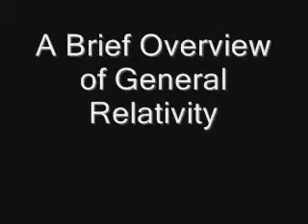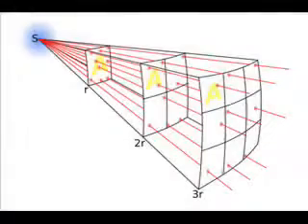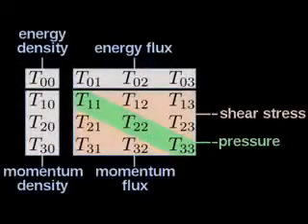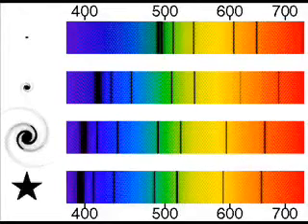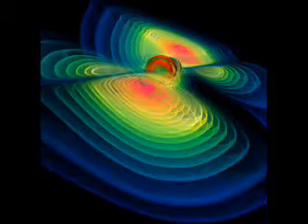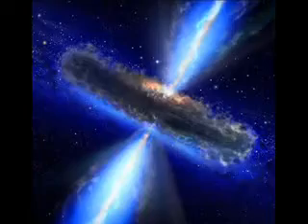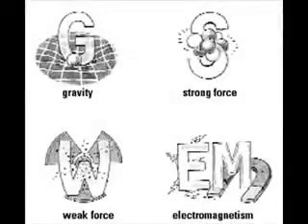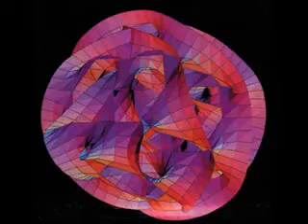A Brief Overview of General Relativity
A layman's explanation of Einstein's theory of General Relativity